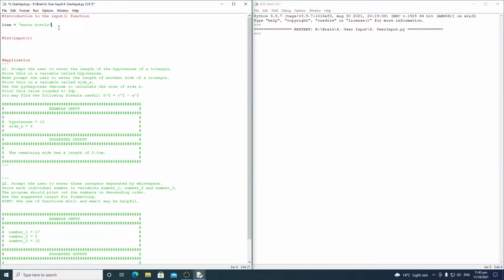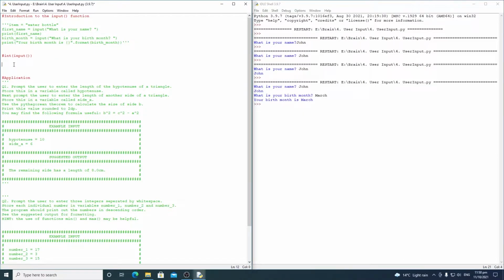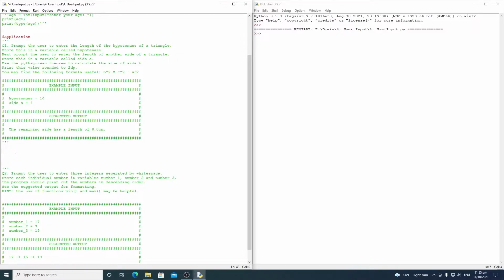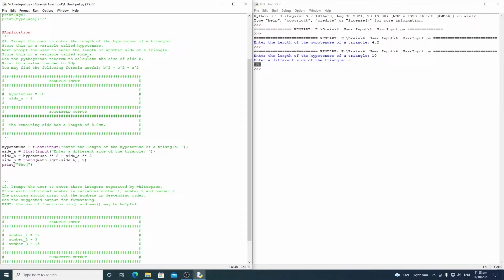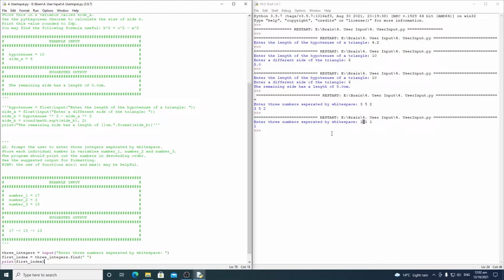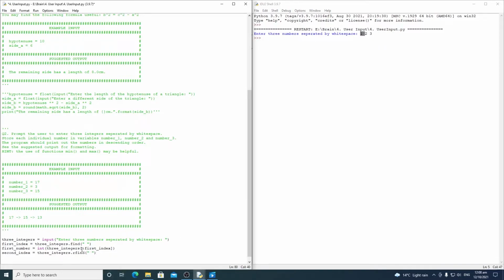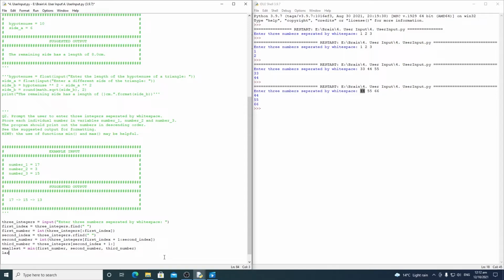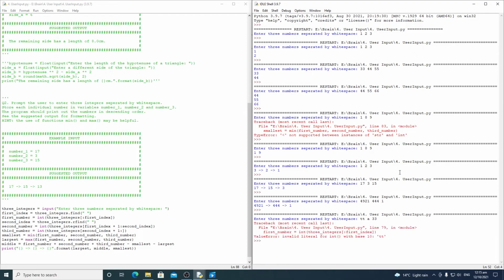Python for NCEA | 4.) User Input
A walkthrough series for Level 1, Level 2 and Level 3 Digital Technologies.

Timestamps:
0:00 - Input() function
4:05 - Handling numerical input
6:30 - Application Question 1
11:28 - Application Question 2